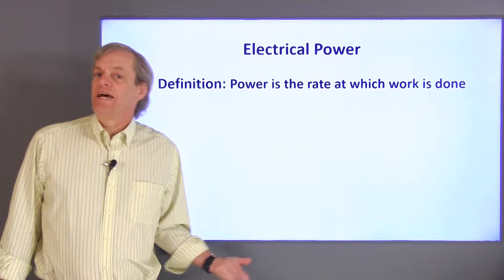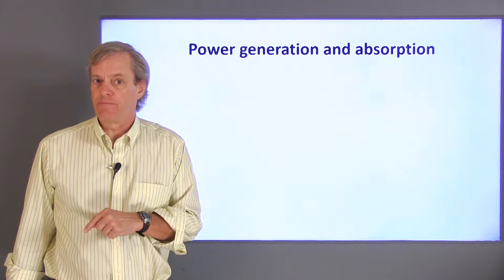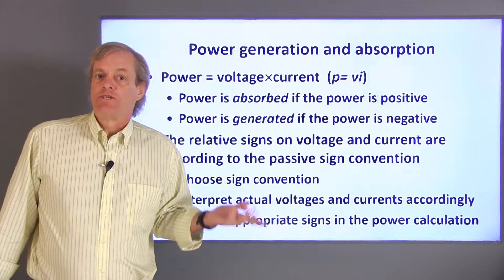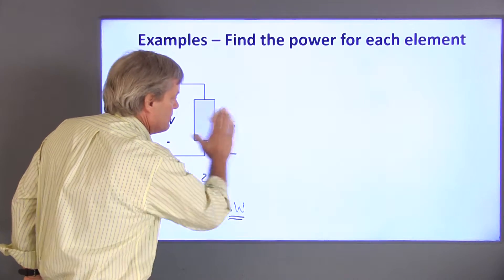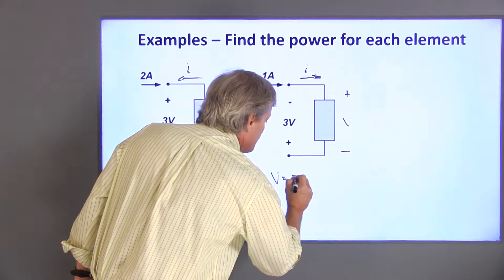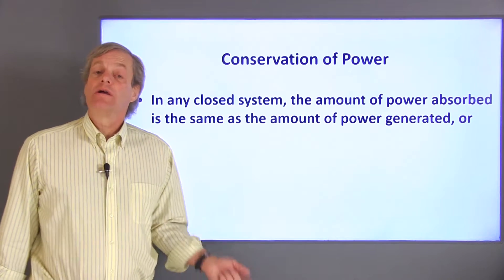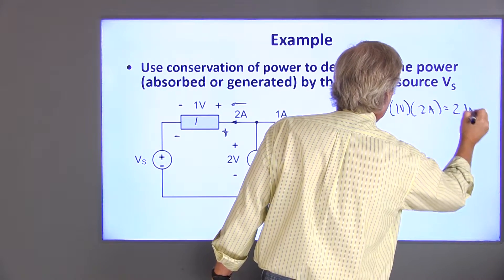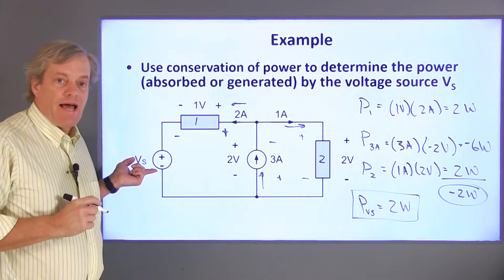Chapter 1 Part 8 Video